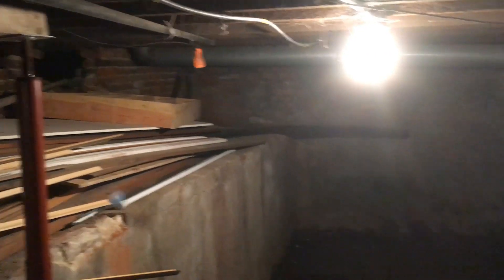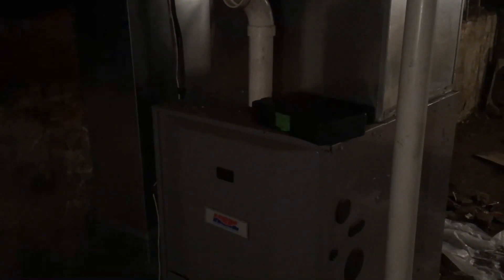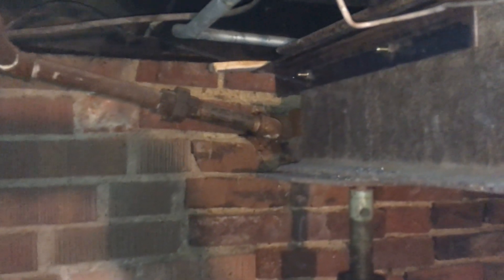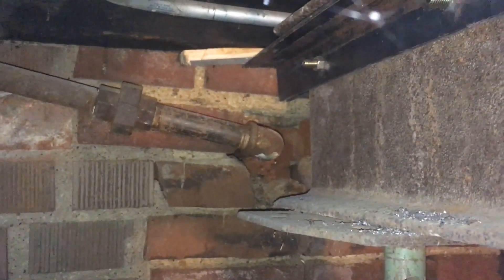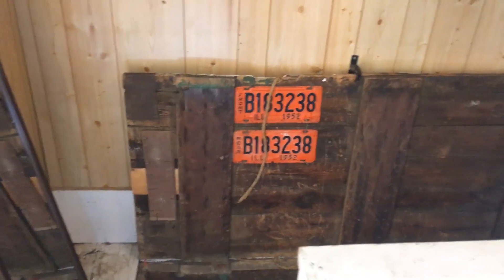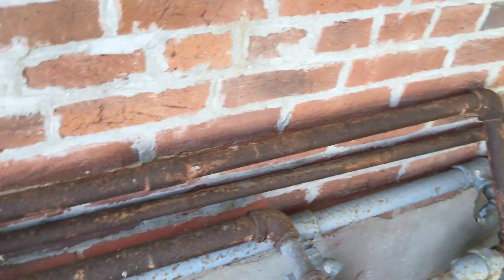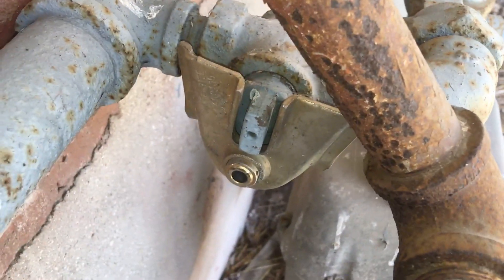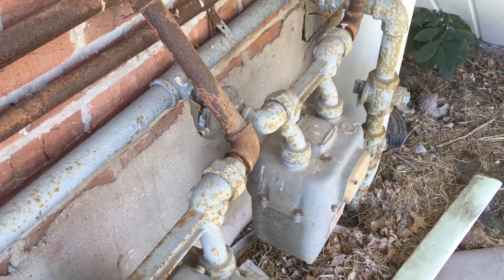No Heat Call: Heil H9MPD100J20B1 Furnace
This one was an "accidental" call. I was there to work on the computer for a business across the street, but the owner was at this business, talking with its owner. Somehow the topic of furnaces came up and the building's tenant said "we haven't had heat all day, would you mind taking a quick look at it?".

Yes, that means this was charity work. Oh well, I wasn't doing anything anyway.

So many businesses have left this area and most of those still hanging on are struggling mightily. Without wanting to get too political, the condition of these old buildings is just one reason why. Every brick I touched in that basement crumbled to dust. The tenant told me that part of the floor had caved in, and you can see the "repairs" made to shore it up for a little while longer. It'd take a fortune to make this building truly sound again, or even to tear it down and start anew. All the buildings are like this, too. I know. I've been in most of them, including the basements.